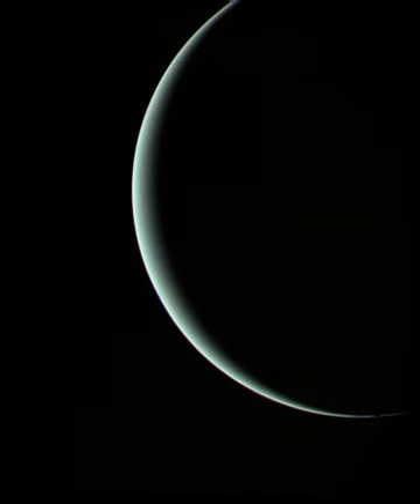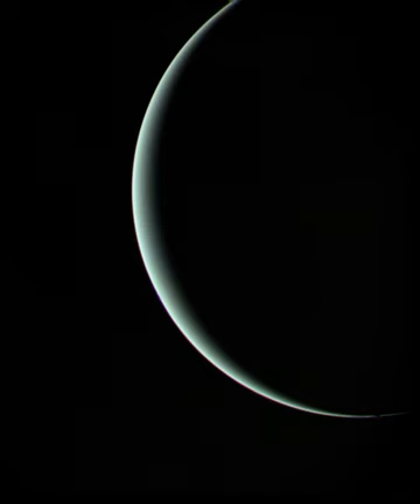Exploration of Uranus | Wikipedia audio article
00:00:46 1 iVoyager 2/i
00:06:30 2 Proposed missions

- Socrates

SUMMARY
The exploration of Uranus has, to date, been solely through telescopes and NASA's Voyager 2 spacecraft, which made its closest approach to Uranus on January 24, 1986. Voyager 2 discovered 10 moons, studied the planet's cold atmosphere, and examined its ring system, discovering two new rings. It also imaged Uranus' five large moons, revealing that their surfaces are covered with impact craters and canyons.
A number of dedicated exploratory missions to Uranus have been proposed, but as of 2018 none have been approved.